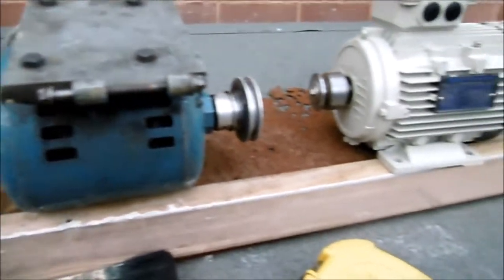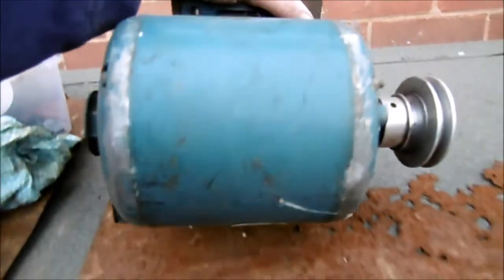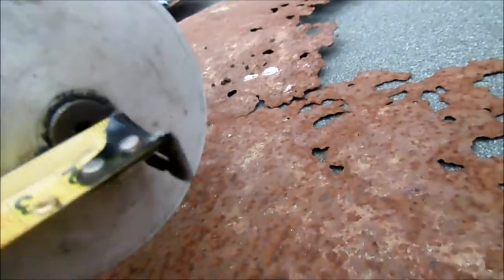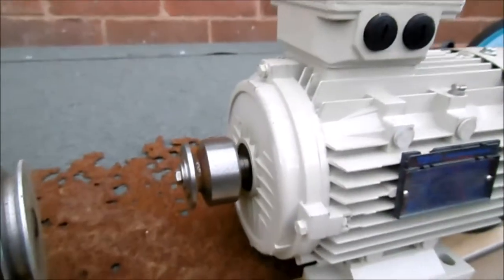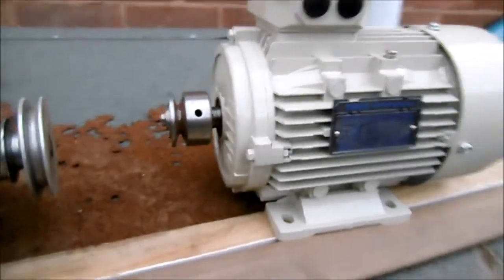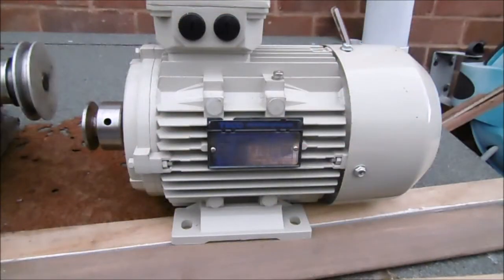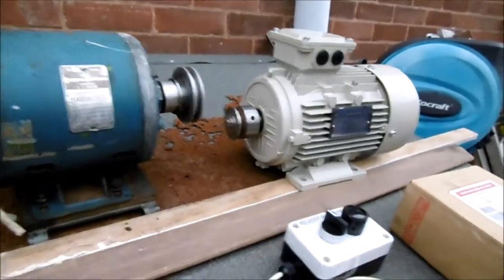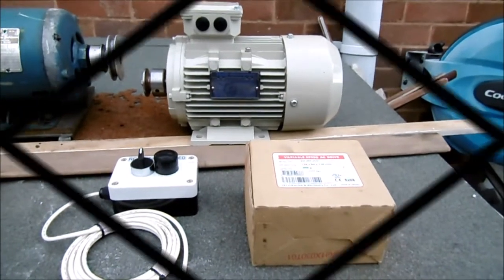Myford Variable Speed Motor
Some brief video notes about a variable speed motor for a Myford lathe. Particularly pulley and mounting. Add a comment if you have any advice. This motor is for sale as of November 2018.